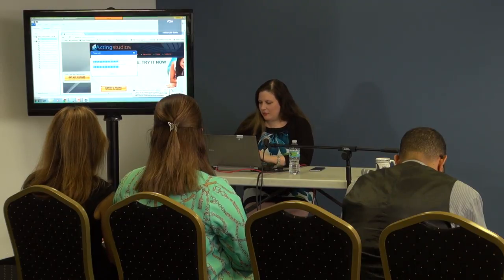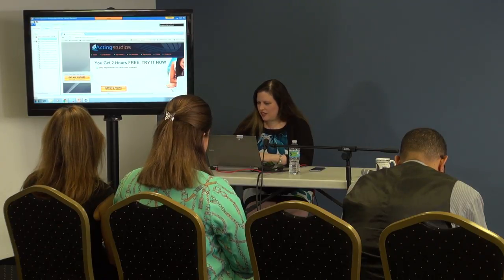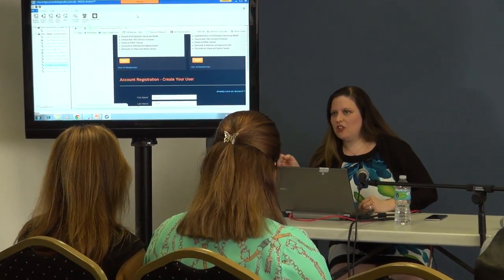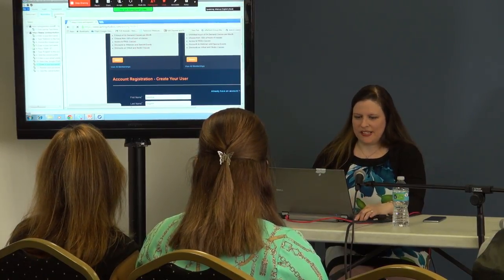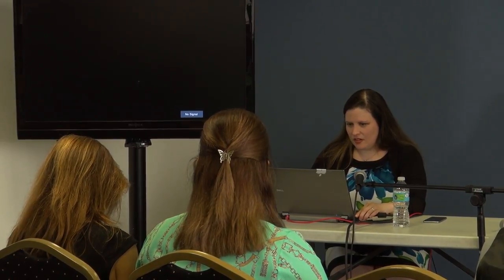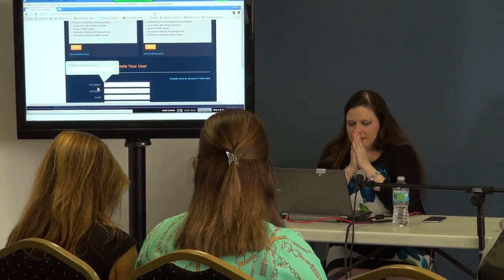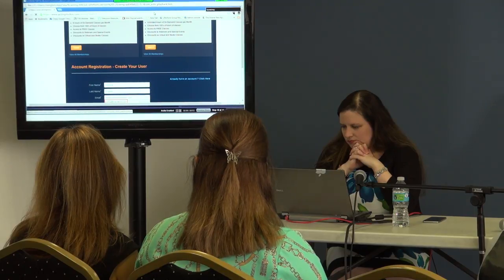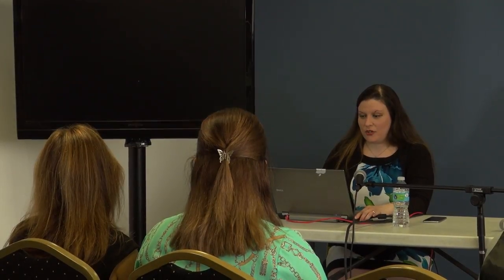BREAKING ALL THE RULES